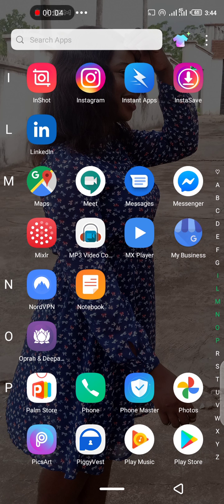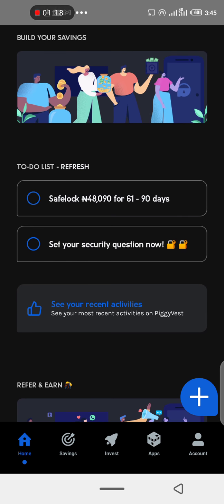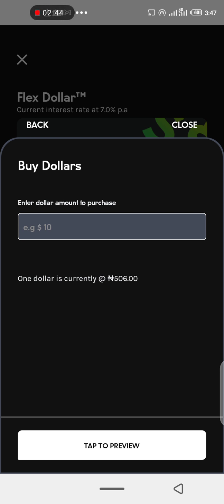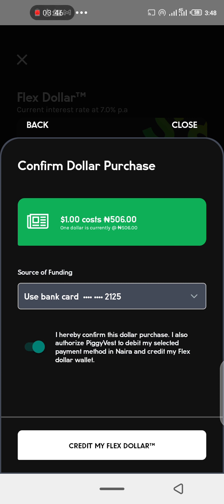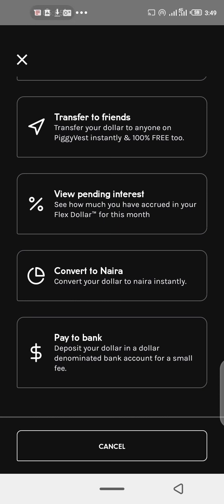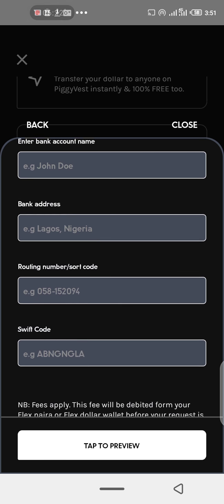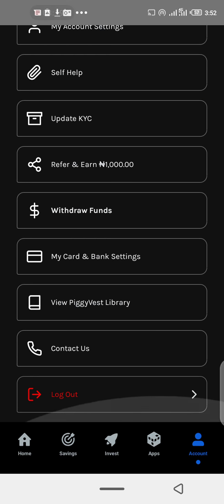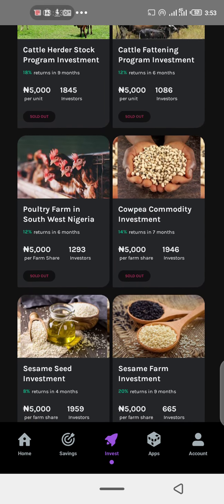HOW TO SAVE IN DOLLARS USING PIGGYVEST/ DIY VIDEO/ TOLUWAKEMI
Use my link to register and get N1000 free to start your savings and Investment Journey

This is a DIY video to show you specifically how I buy dollars using the Piggyvest application.

Considering the rate at which the naira is devaluing these days, you'll agree with me that saving and investing in a non-Naira instrument will be a wise decision.